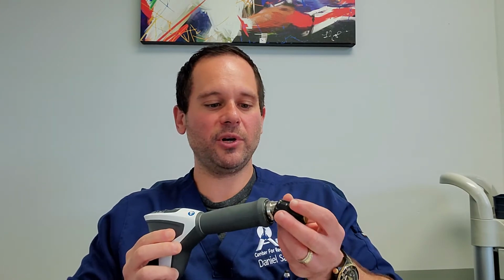Ask Dr. Dan- Week 12 Question: How To Fight Poor Circulation & Improve Healing from Sports Injury NJ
Extracorporeal Pulse Activation Technology (EPAT) is the most advanced and highly effective non-invasive treatment method cleared by the FDA. This proprietary technology is based on a unique set of pressure waves that stimulate the metabolism, enhance blood circulation, and accelerate the healing process. Damaged tissue gradually regenerates and eventually heals.

This non-invasive office/clinic based procedure represents a breakthrough treatment option for a broad range of musculoskeletal conditions. Sometimes it's called Shockwave Therapy

The beneficial effects of EPAT are often experienced after only 3 treatments. Some patients report immediate pain relief after the treatment, although it can take up to four weeks for pain relief to begin.

Especially good for foot pain, heel pain, arch pain, or Achilles tendon

The procedure eliminates pain and restores full mobility, thus improving your quality of life. Over 80% of patients treated report to be pain-free and/or have significant pain reduction.

People who visit us suffer from all types of injuries. Some of the more common injuries include:
Sprains
Strains
Injuries caused by repetitive motion such as doing the same thing every day at a manufacturing facility or office. Injuries caused by a sudden accident like falling

-- DON'T MISS ANOTHER VIDEO EPISODE:

4. A dialog box will appear, allowing you to select to receive All notifications.
5. Click Save.